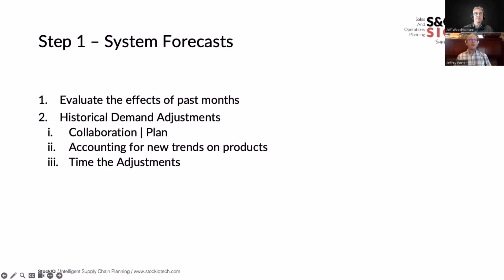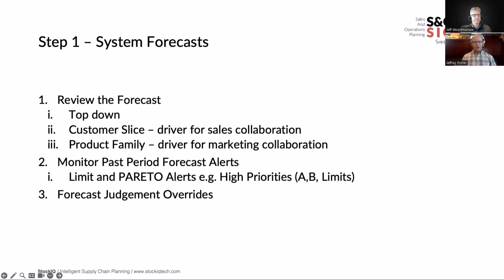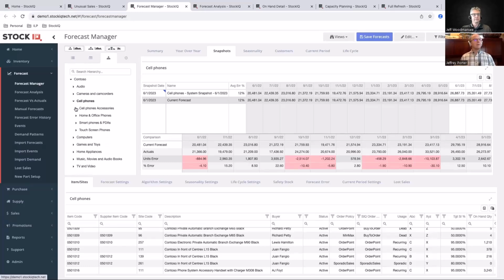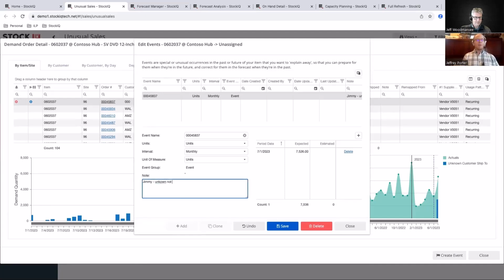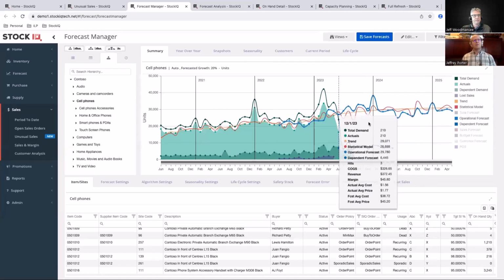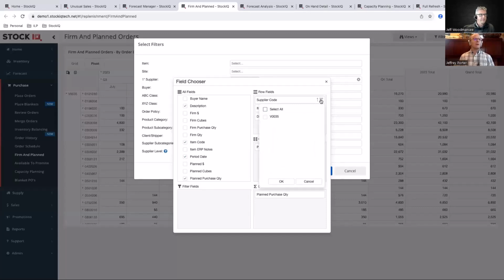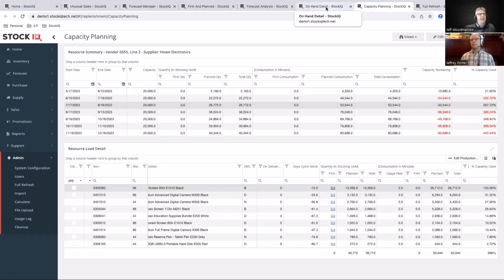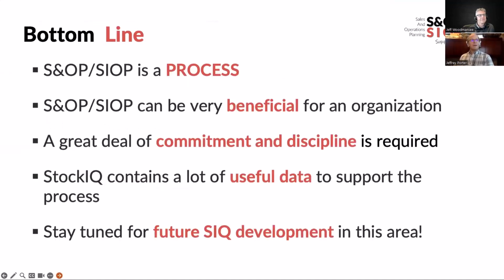StockIQ S&OP Webinar Series: Part 3 How can StockIQ assist you in this process?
In this video, Jeffrey Porter and Jeff Woodmansee discuss Part 3 of the S&OP Process—How StockIQ helps in the process.